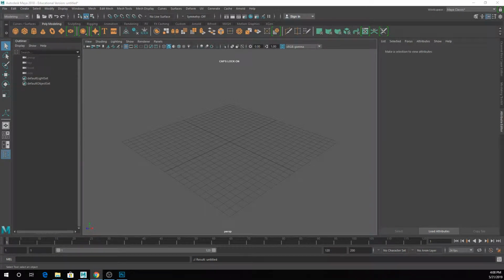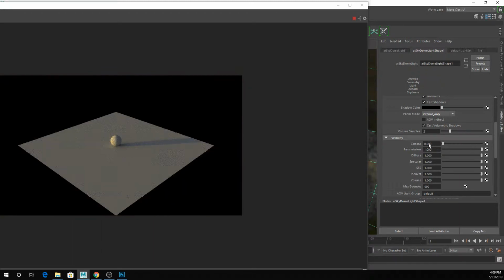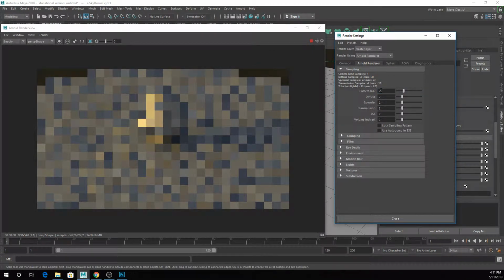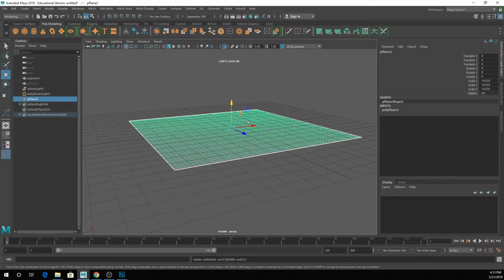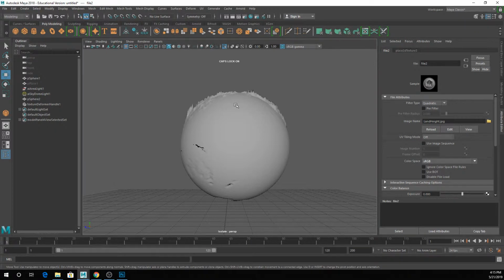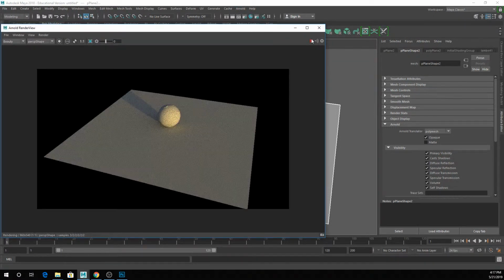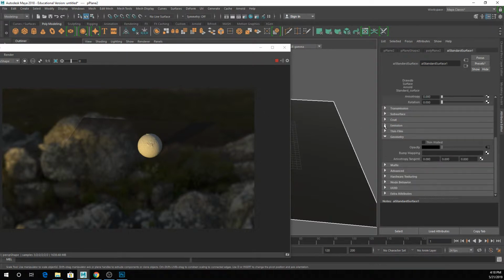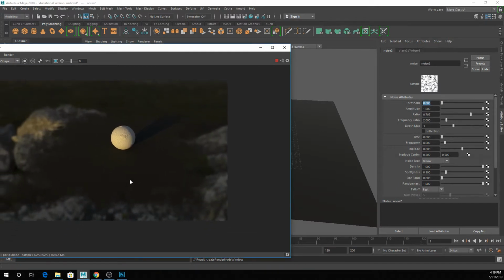CGI2_003_Maya Misc Useful